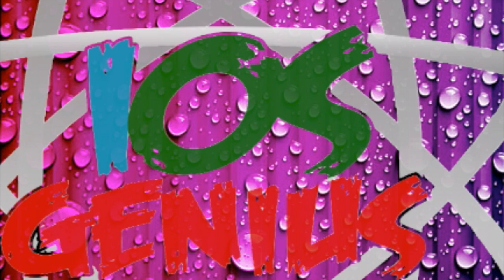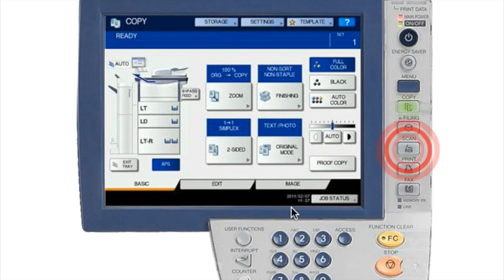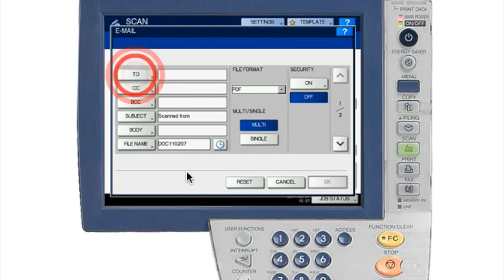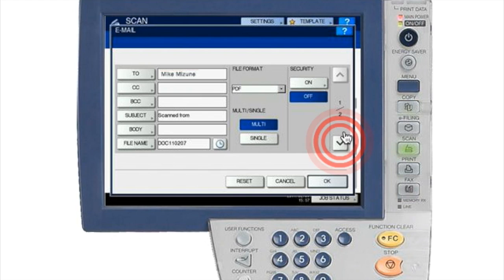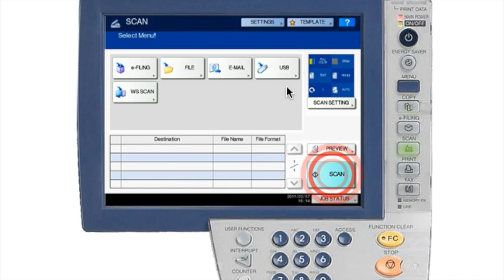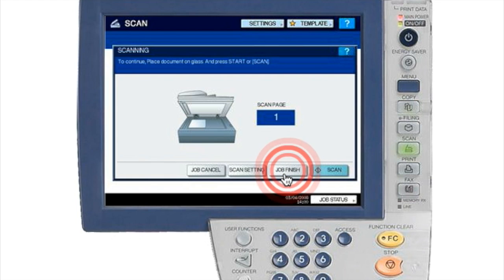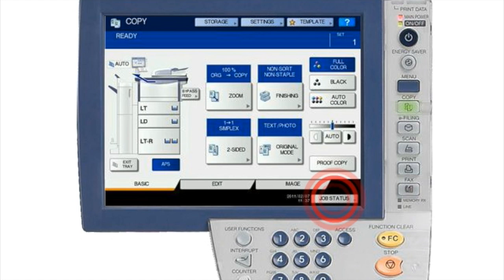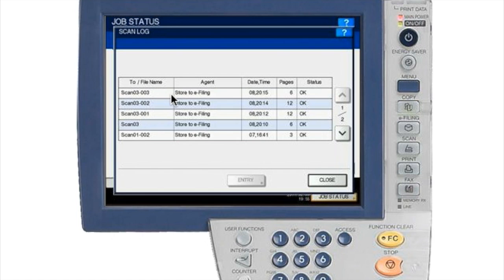How To - Toshiba MFP Copier - Scan to Email - iOSGenius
This is a Video process in how to Scan to Email on a mac or windows using the address book on your copier with personal or school or enterprise Email accounts.

► Jamf Now / Casper Suite:
Invite Code - up to 3 free iOS Devices to Manage: